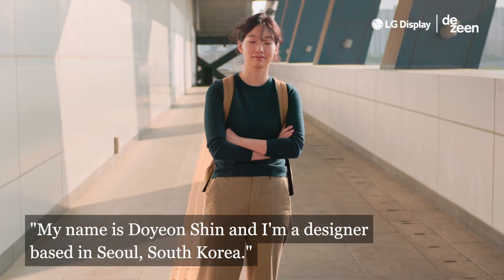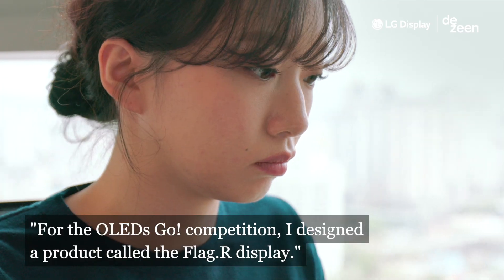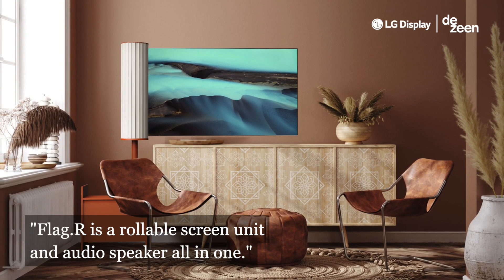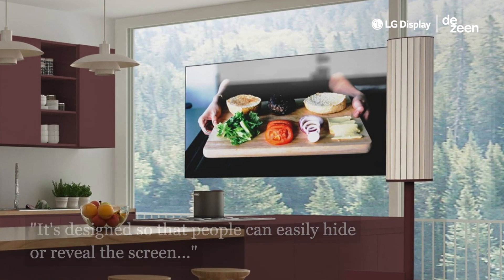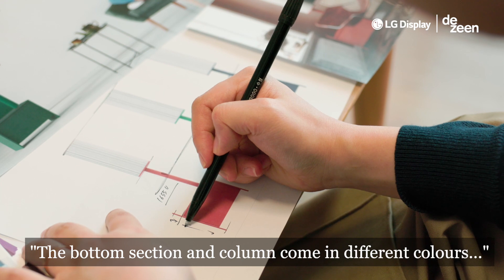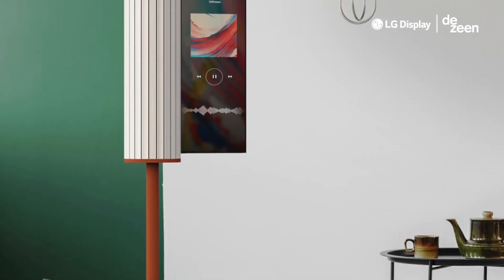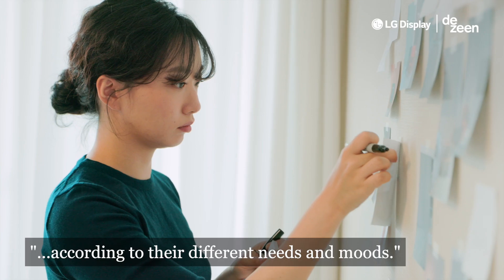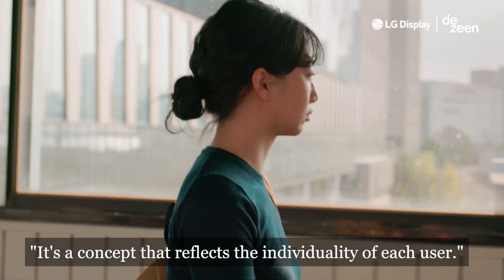Doyeon Shin designs OLED television that unfurls like a flag | Dezeen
In this video, South Korean designer Doyeon Shin explains her flag-like design for a retractable OLED television, which is a finalist in Dezeen and LG Display's OLEDs Go! competition.

Doyeon's design, which is called Flag.R, makes use of the flexibility of OLED display technology to create a TV that rolls up inside a decorative object.

The design features a flexible OLED display that extends from a faceted cylinder finished with wood panels.

This cylinder sits on top of a pole, which is in turn mounted onto a stand that can be specified in a range of different colours.

With the screen fully extended, the design resembles a flag and can be used as a television. When the screen is fully retracted, it can function as a speaker.

Flag.R can also be used with the screen one-fifth exposed to display information such as track listings and lyrics.

"Flag.R is a rollable screen unit and audio speaker all in one," said Doyeon in the video, which Dezeen filmed in Seoul, South Korea.